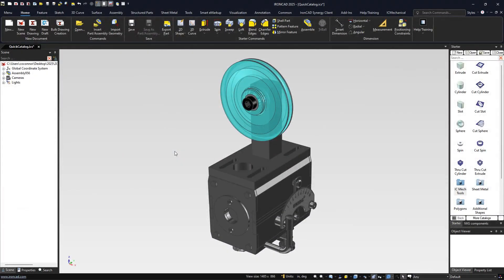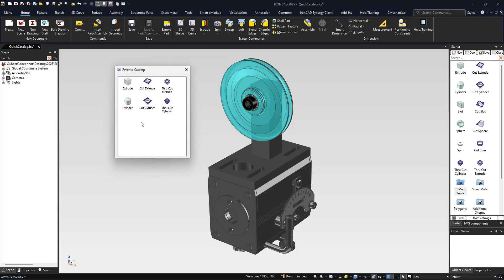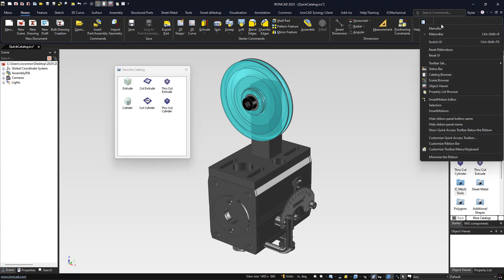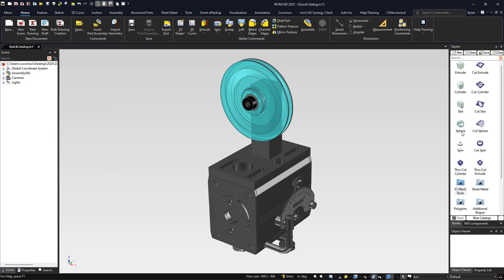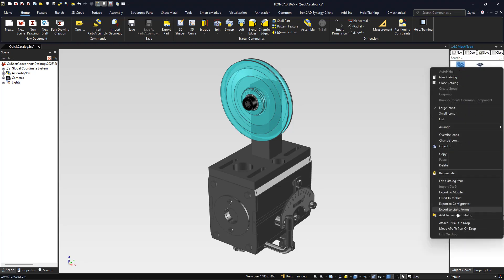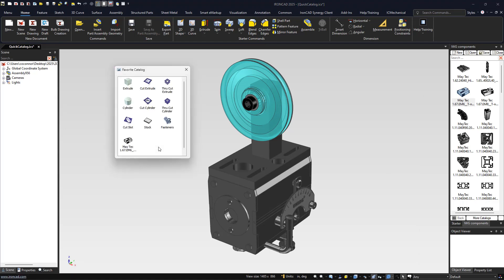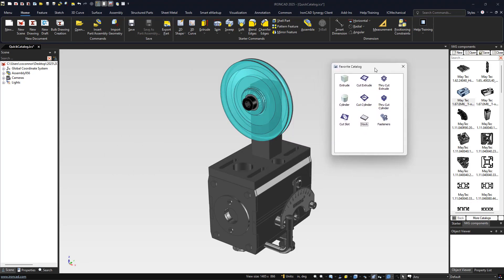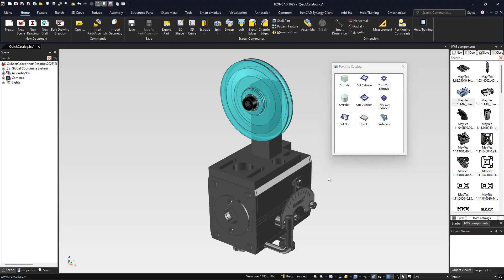Quick Access Favorites Catalog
IronCAD 2025 brings you the Favorites Catalog, a powerful new feature designed to streamline your design process by providing quick access to your most commonly used catalog items.